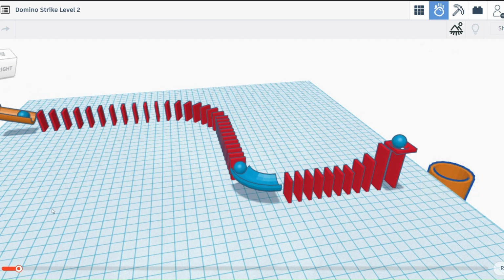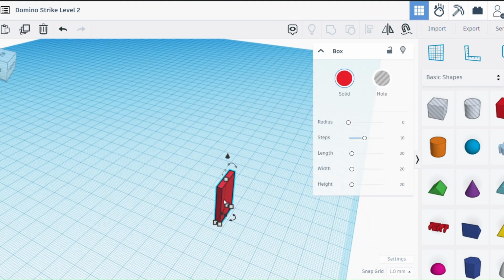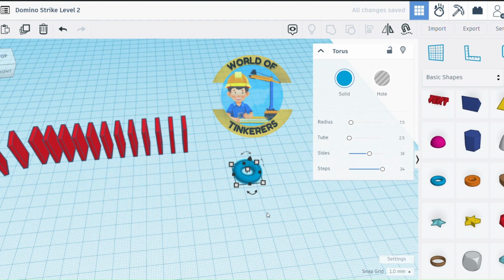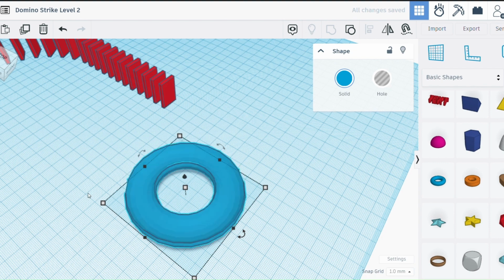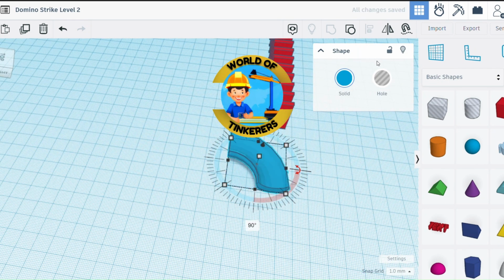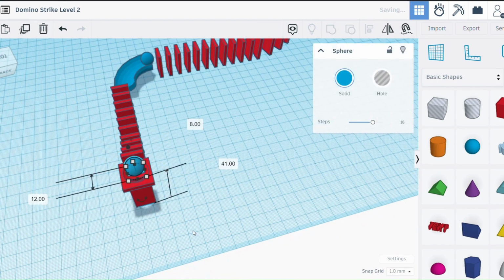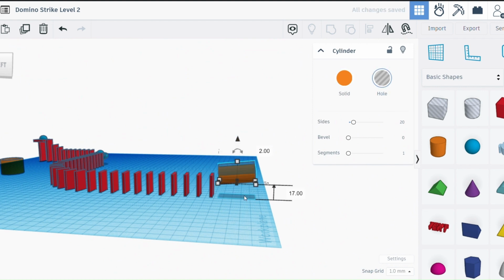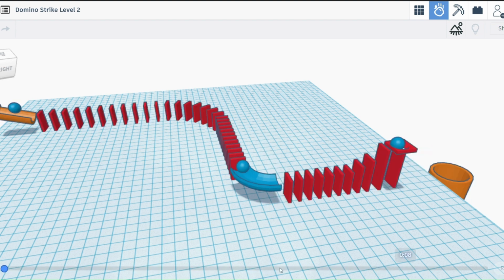Domino Strike Level 2: Level up The Contraption Skills | Tinkercad | 5 min Render Prep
In this mind-blowing tutorial, we'll show you how to create an epic domino contraption using Tinkercad. Get ready to witness the mesmerizing chain reactions and prepare to be amazed!

From intricate designs to precision engineering, we'll guide you step-by-step through the process of building a jaw-dropping domino setup. Watch as each domino falls, triggering a mesmerizing sequence of events that will leave you in awe. This is the perfect challenge for those who want to take their Tinkercad skills to the next level.

No credit to any creator is needed because in this video, we'll be showcasing our own creativity and pushing the boundaries of what's possible.

Join us on this epic adventure and let your imagination run wild!